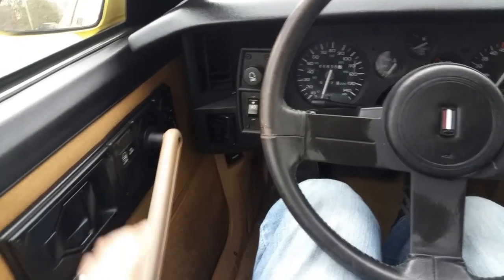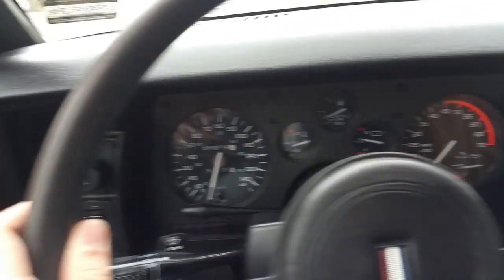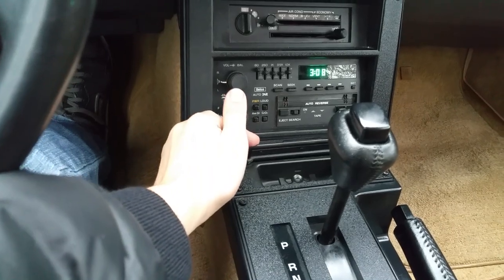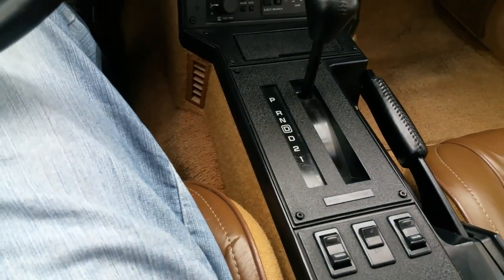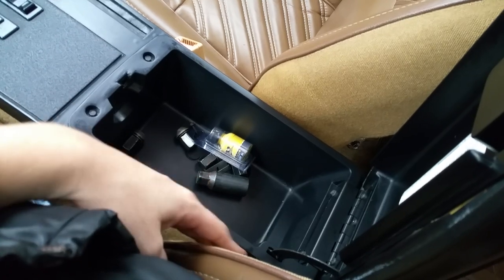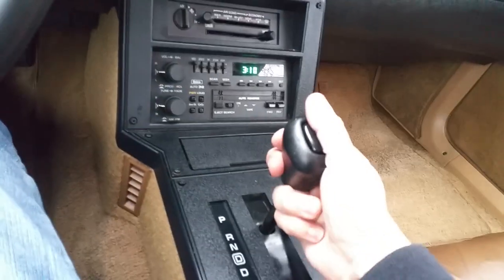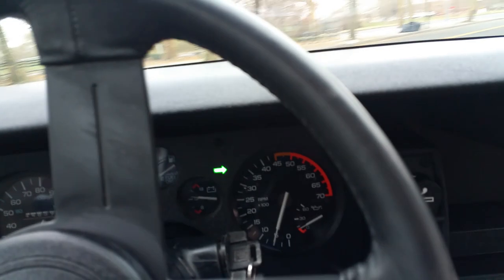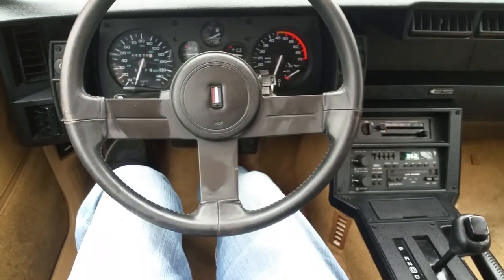1987 Camaro IROC-Z with 44,000 miles! Part 2